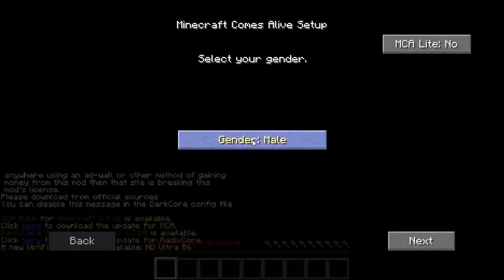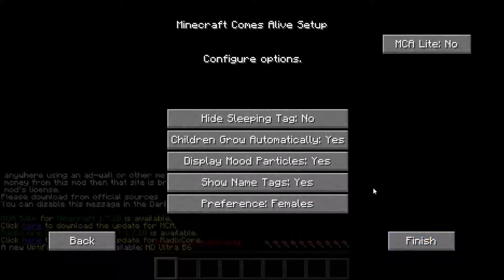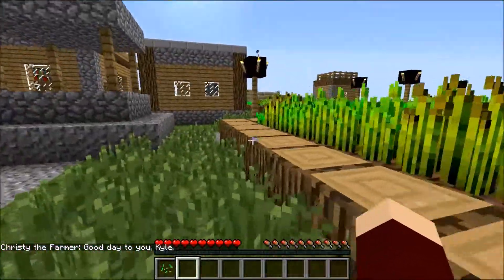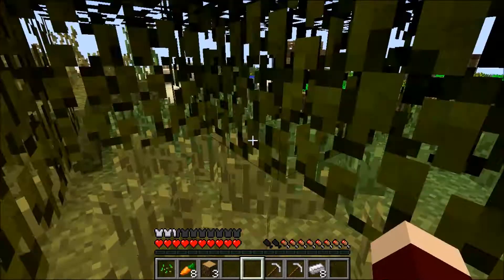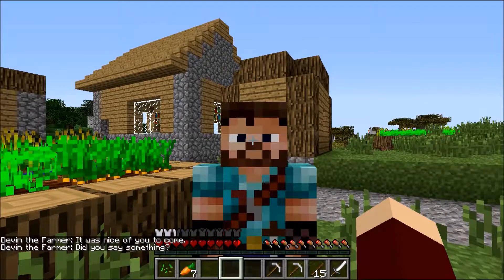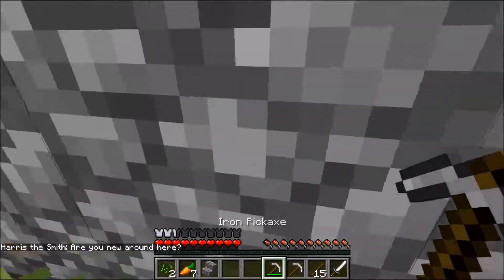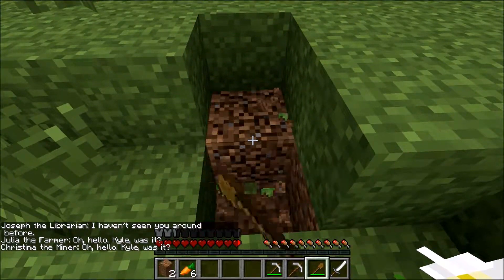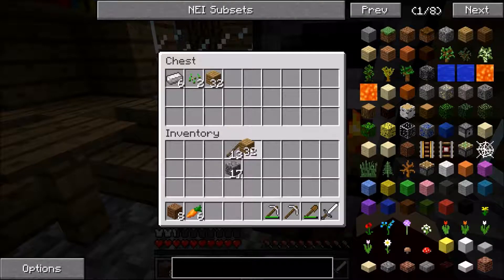Minecraft Modded Survival Episode 1 (2.0) (MCA Reboot)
Hey there guys it's me GhostSpider200 here bringing you Minecraft Modded Survival Reboot... And I apologize for completely restarting the series but I can't find anything from the original map or anything.

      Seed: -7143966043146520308